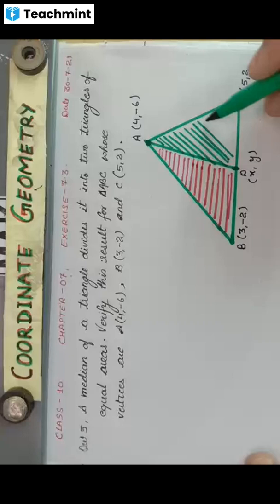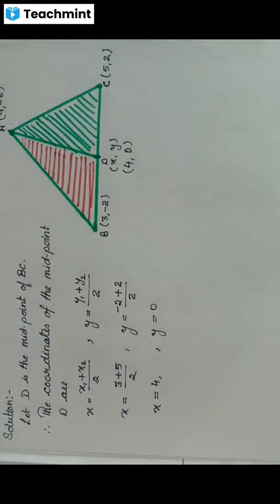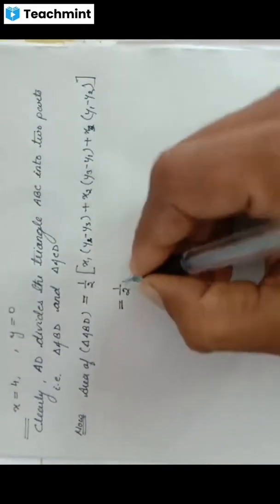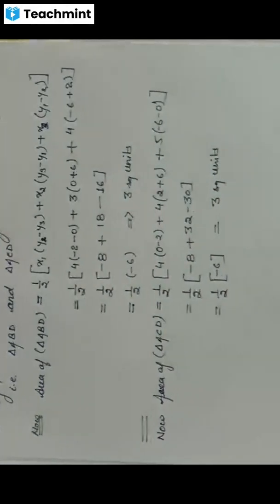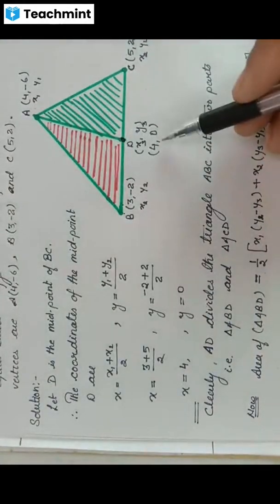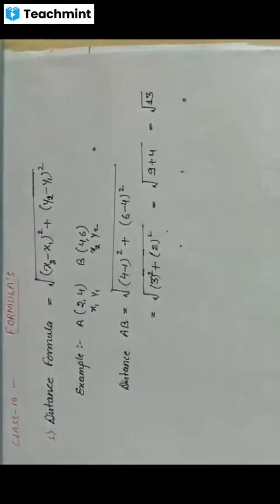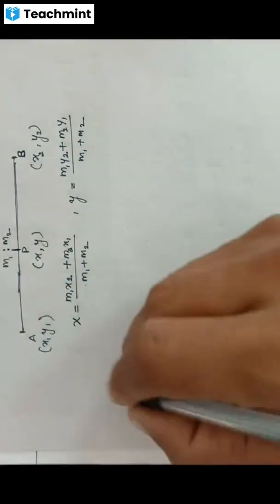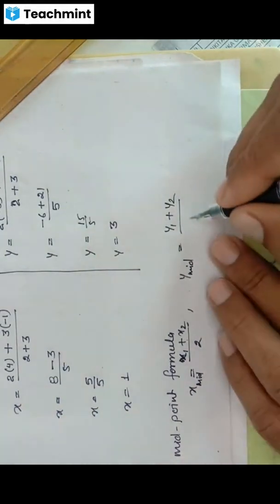Coordinate geometry chapter 7